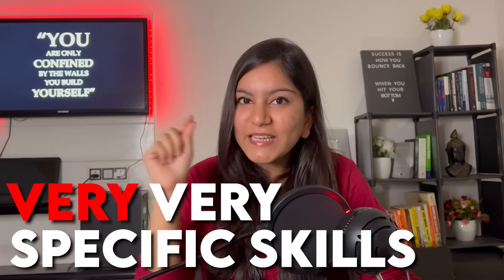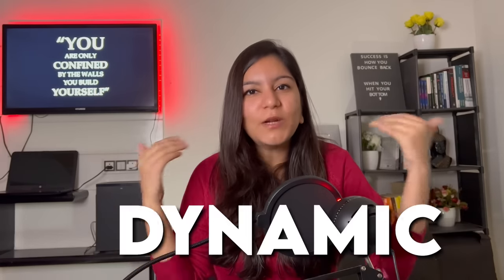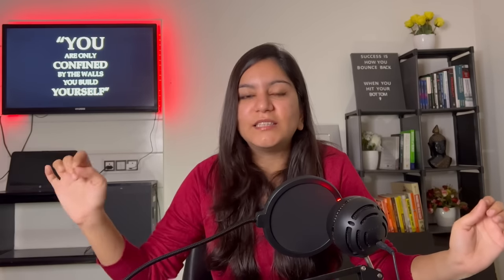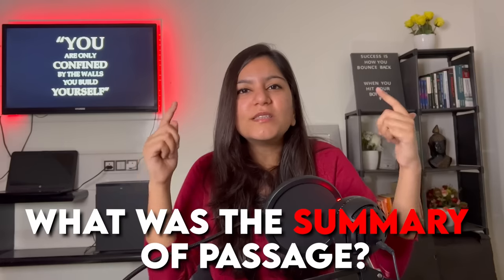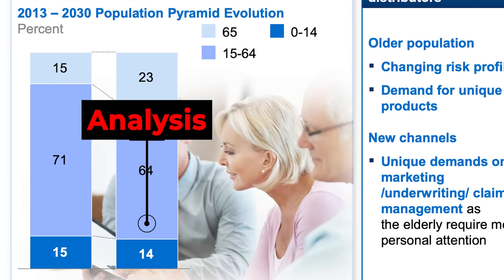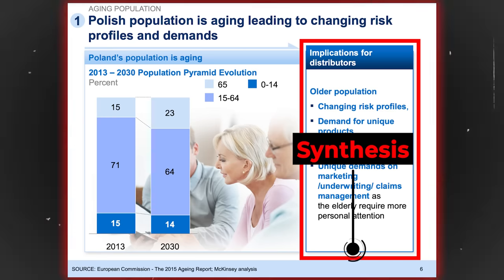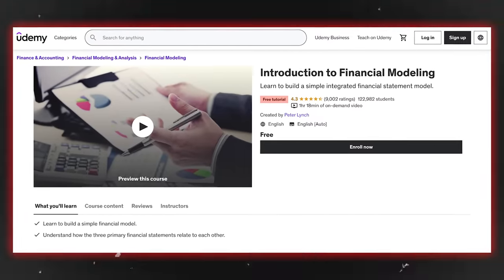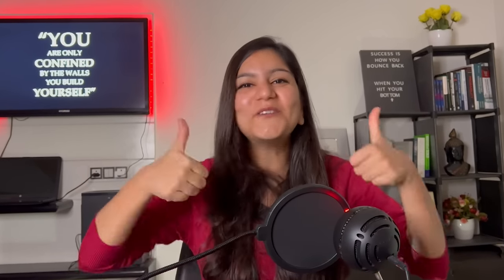3 Courses to become a Consultant: The Luxurious Job